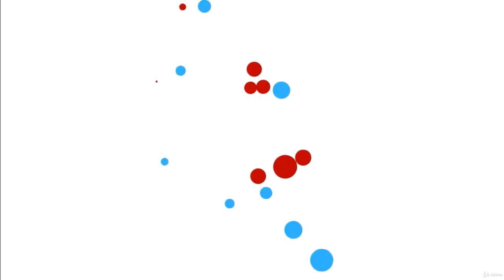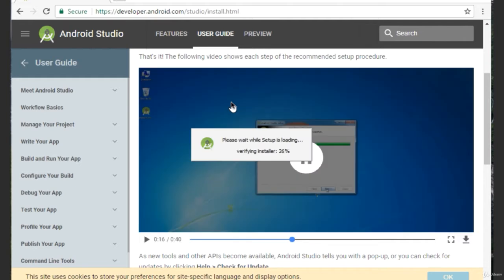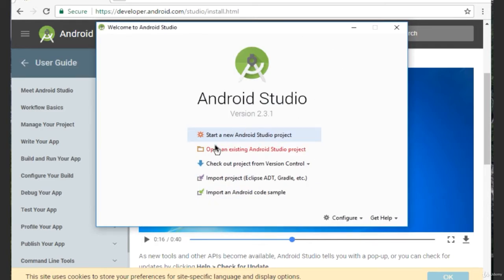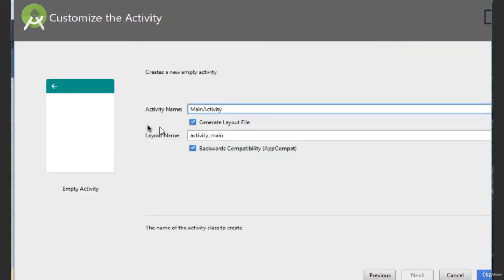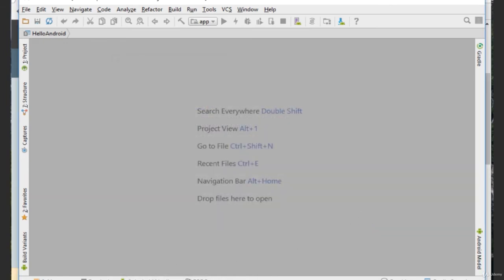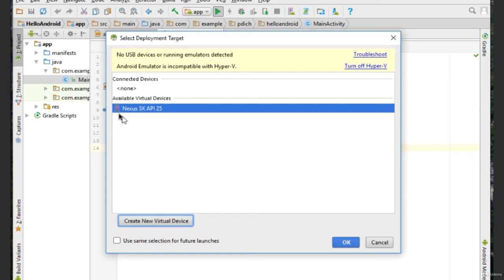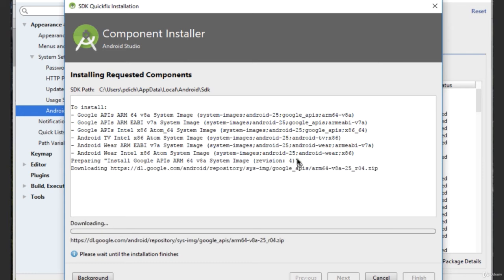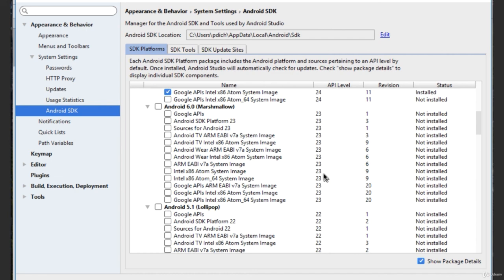02 Download Android Studio on Windows [ Android Development Masterclass]